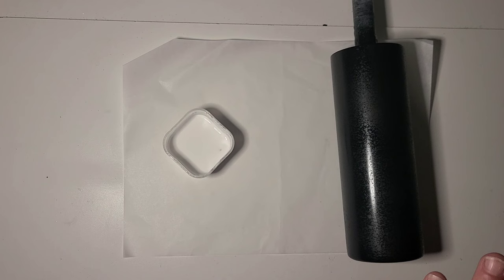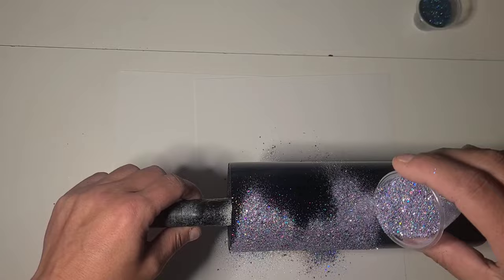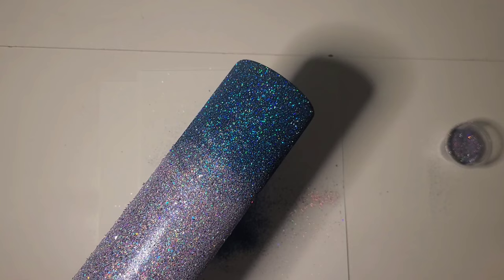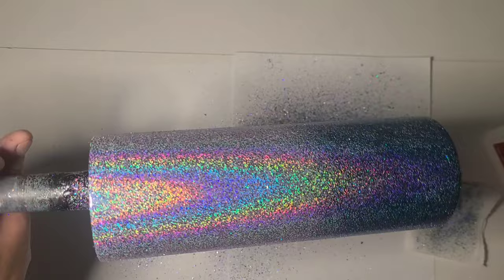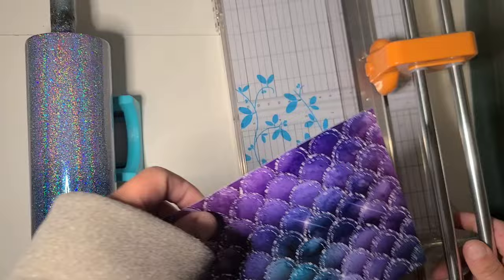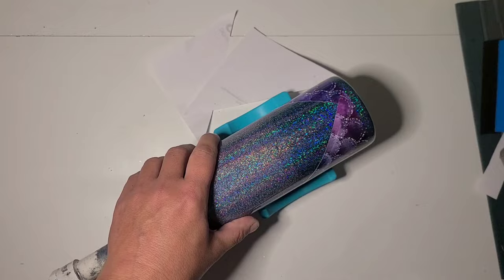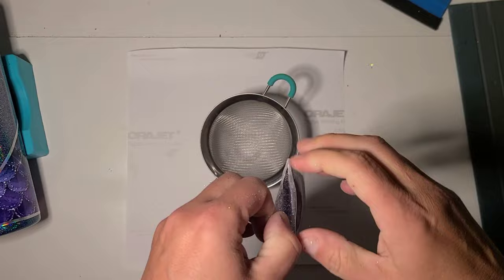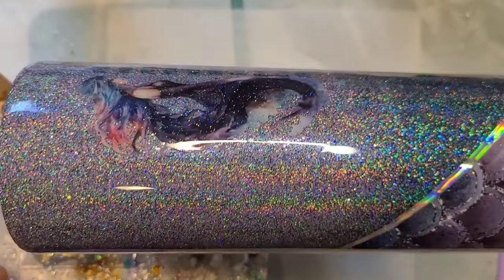Dark Mermaid Collab Epoxy Tumbler #1 Tack it Method for the glitter -sold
*Please note*
CODE CAN'T be used for subscription boxes they should be checked out in a separate transaction!

If you see a tumbler you ask if it's available in the comments before I put it on Etsy or take it to retail!

My Etsy still very much a rebuilding in progress

AMAZON
This is the easiest place to find my favorite and most used items

These are the three fiskars paper/vinyl trimmers you may see me use at assorted times...

This is the printer I use I own two
1 for regular inkjet printing &
1 I converted to sublimation
Epson EcoTank 2803

FOR RESINERS MACHINES
Directly from Resiners

On Amazon
Bubble Remover
Tumbler Dryer

CODE FOR
fav69615

Glitters from Glitter & Pixie Dust
(this is Jessica from Butterfly Lane Designs code)

My expansion channel I created for Vlogs and other assorted crafty and non-crafty content.